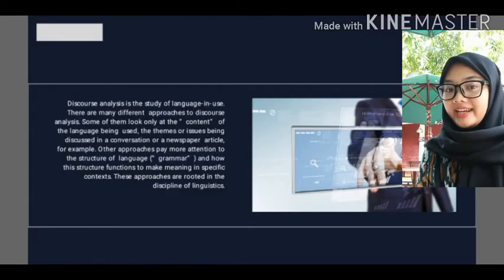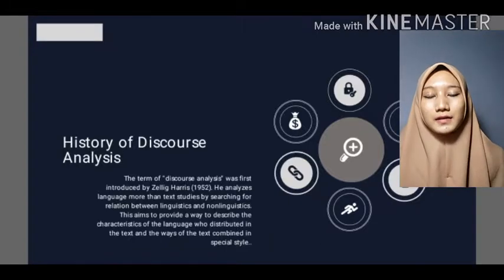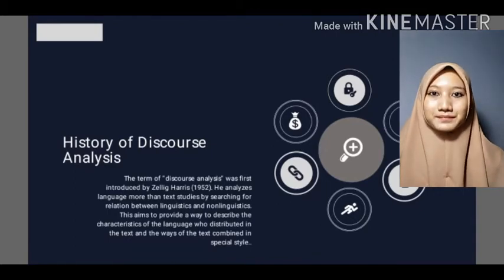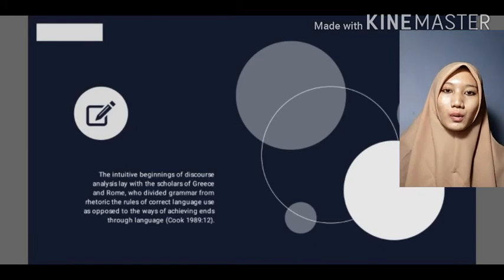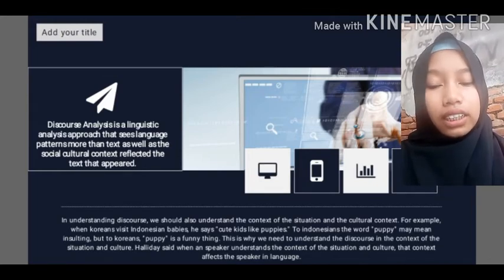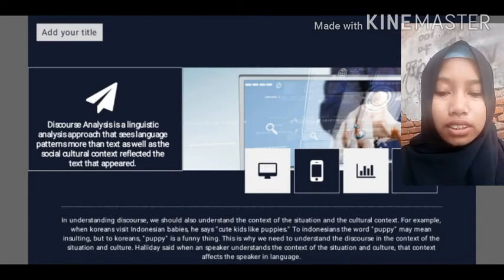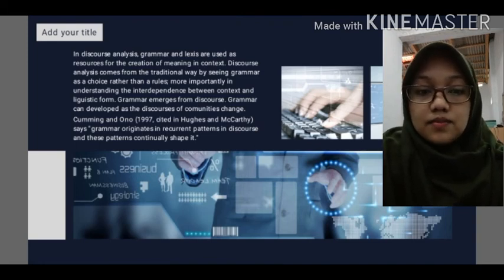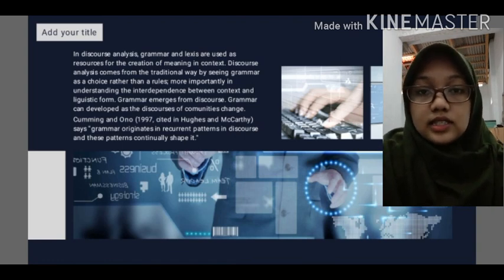Discourse Analysis for Language Teacher C